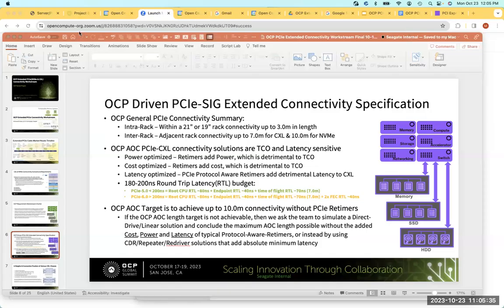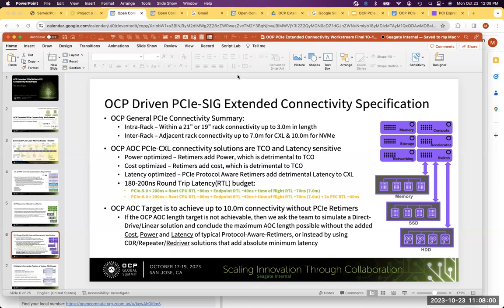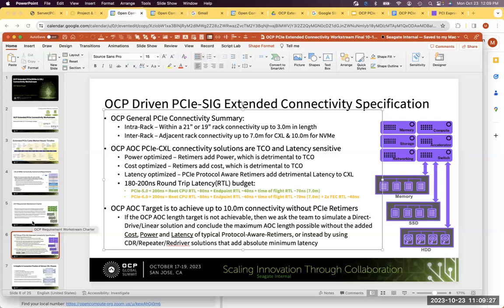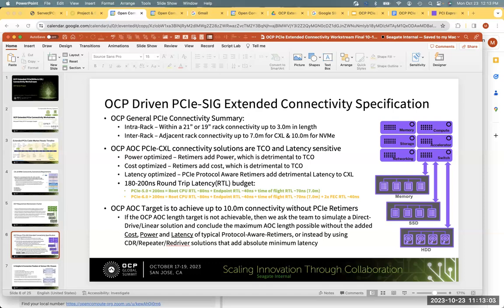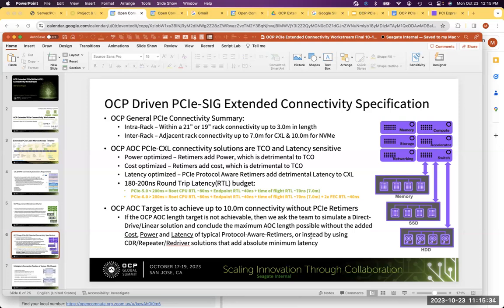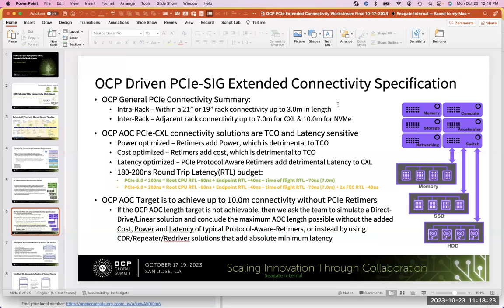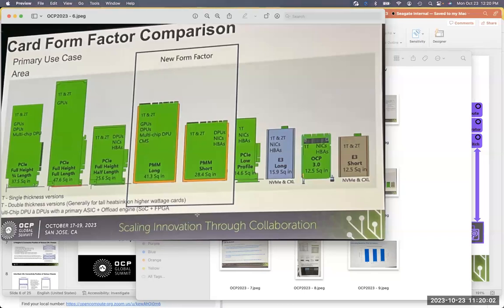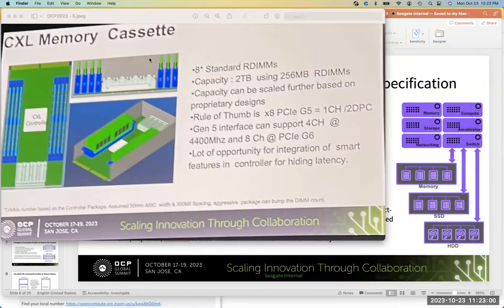OCP Server - PCIe Extended Connectivity Requirements Workstream call (Oct 23, 2023)